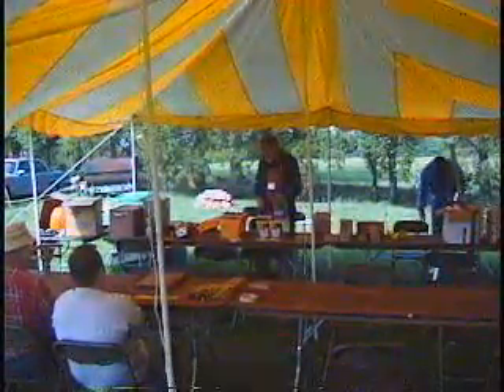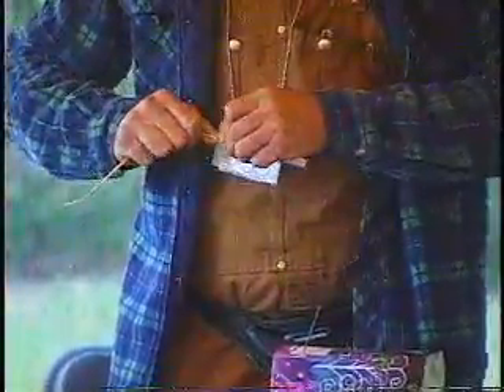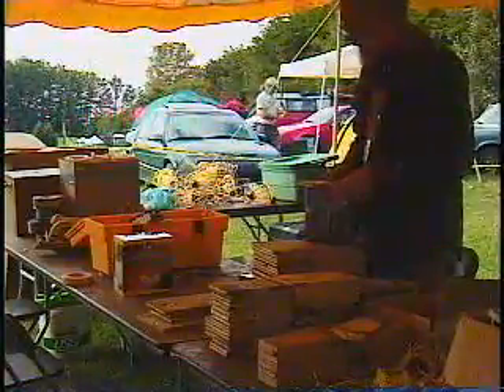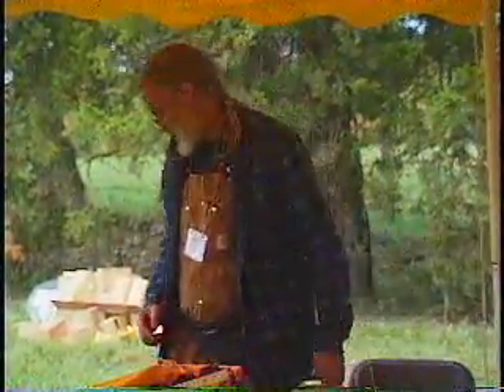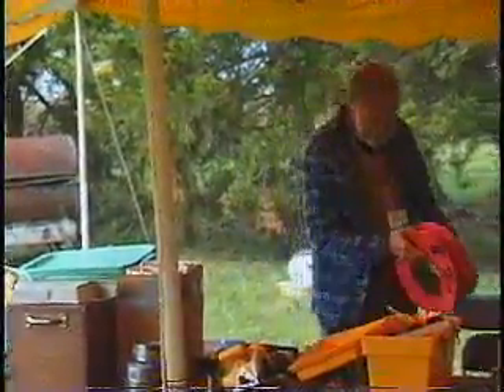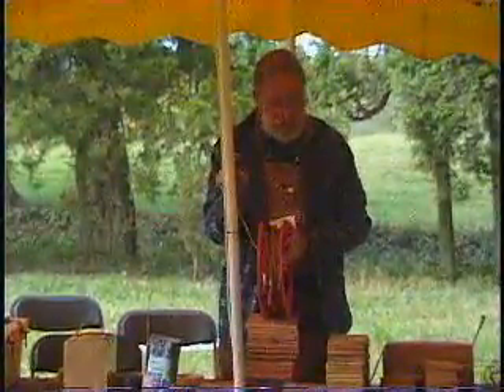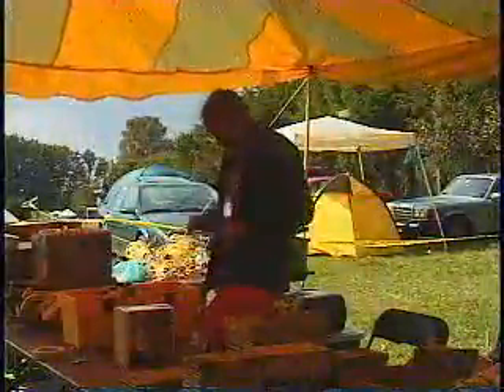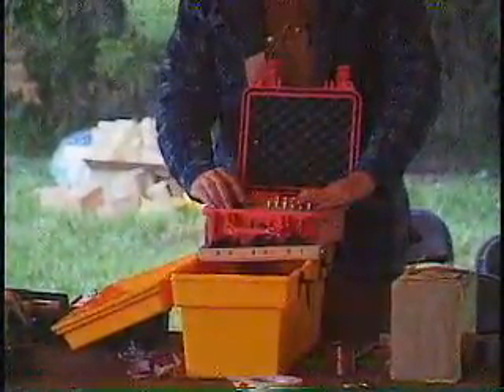Electrical Firing of a Consumer Fireworks Display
Join Tom Dimock as he explains how to use consumer fireworks items with electric match in a display.